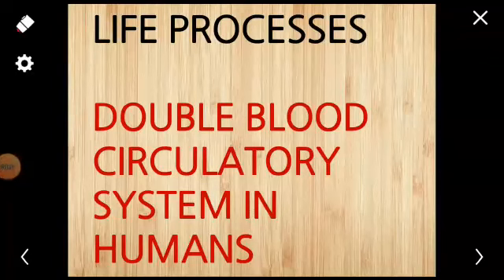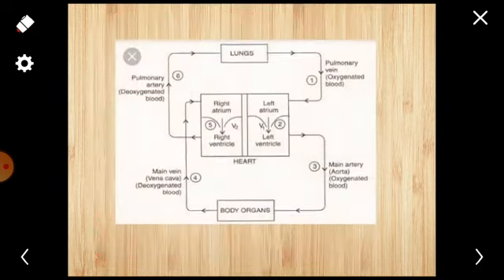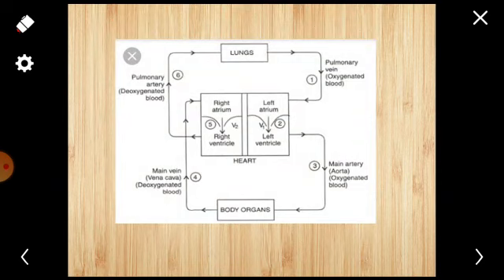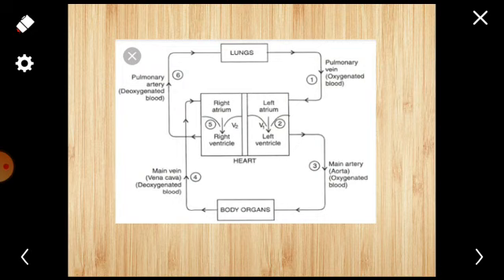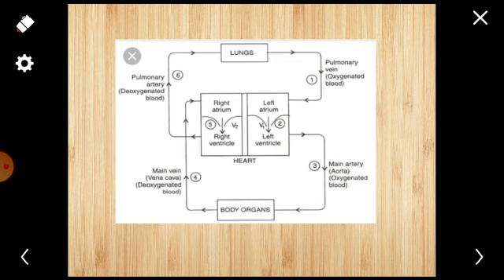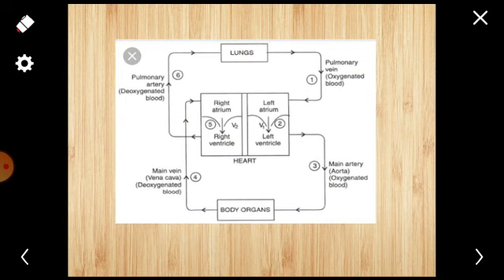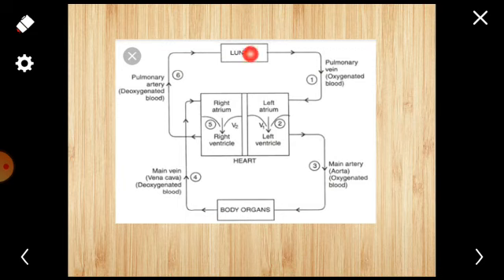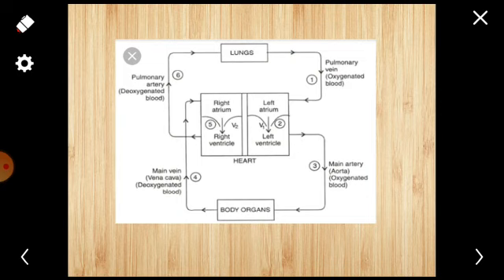Class-10th ll Life Processes ll Double Blood Circulatory System in Humans